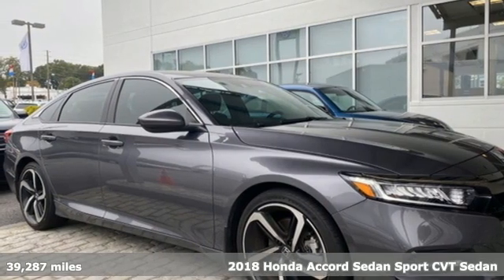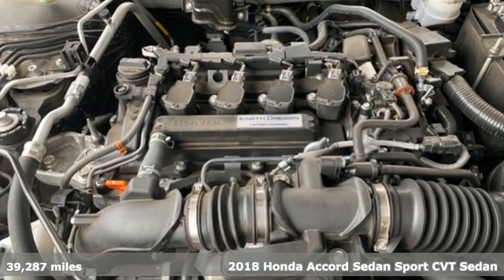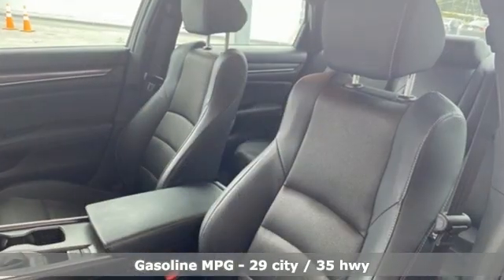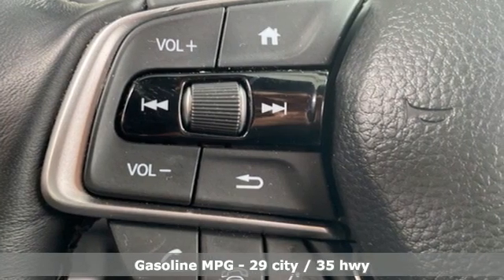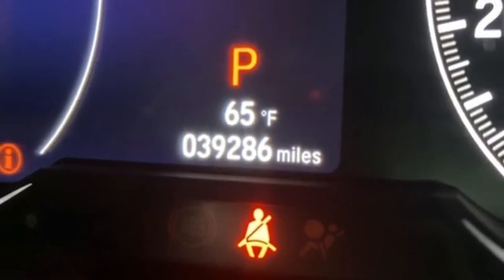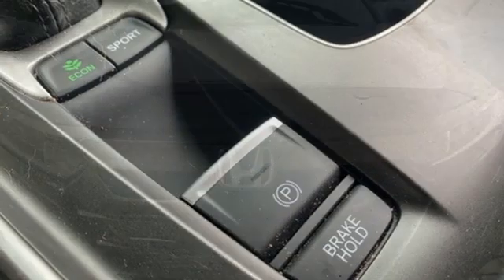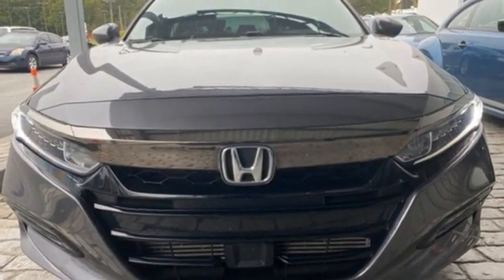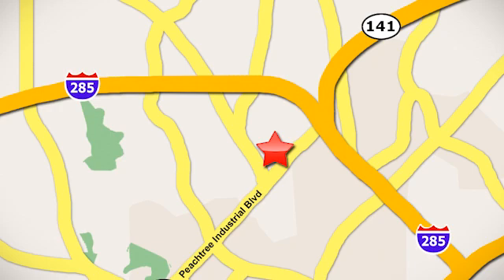Used 2018 Honda Accord Atlanta, GA V4674 - SOLD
Year: 2018
Make: Honda
Model: Accord
Trim: Sport
Engine: 1.5T I4 DOHC 16V Turbocharged VTEC
Transmission: CVT
Color: Gray
Interior: Black
Mileage: 39287
Stock #: V4674
VIN: 1HGCV1F36JA229494
2018 HONDA ACCORD SPORTbrbr* CLEAN CARFAXbr* 1.5L 4-CYLINDER TURBOCHARGED CVT ENGINEbr* 19" ALLOY SPORT WHEELSbr* SPORT PEDALSbr* APPLE CARPLAY & ANDROID AUTO INTEGRATIONbr* TOUCHSCREEN RADIObr* USB AUDIO INTERFACEbr* BLUETOOTH HANDS-FREE CONNECTIVITYbr* HONDALINK w/SMART PHONE INTEGRATIONbr* REARVIEW CAMERA (MULTI-VIEW)br* LED DAYTIME RUNNING LIGHTSbr* LED FOG LIGHTSbr* AUTOMATIC HEADLIGHTSbr* ADAPTIVE CRUISE CONTROLbr* COLLISION MITIGATION BRAKING SYSTEM (CMBS)br* LANE KEEPING ASSIST SYSTEM (LKAS)br* ROAD DEPARTURE MITIGATION (RDM)br* DUAL-ZONE AUTOMATIC CLIMATE CONTROLbr* PUSH BUTTON STARTbr* POWER DRIVER SEATbr* STEERING WHEEL MOUNTED AUDIO CONTROLSbr* BRAKE ASSISTbr* VEHICLE STABILITY ASSISTbr* ELECTRIC POWER STEERINGbr* PADDLE SHIFTERSbr* TIRE PRESSURE MONITORING SYSTEMbrbrAwards:br* 2018 KBB.com Brand Image Awardsbr* 2018 KBB.com 10 Most Awarded Brandsbr* JD Power Automotive Performance, Execution and Layout (APEAL) Studybr* ALG Residual Value Awards, Residual Value AwardsbrbrGive us a call to confirm availability and schedule a hassle free test drive! We are located at 5901 Peachtree Blvd, Atlanta, GA, 30341.br

Address:
5901 Peachtree Industry Boulevard